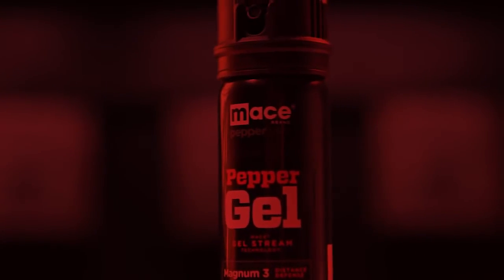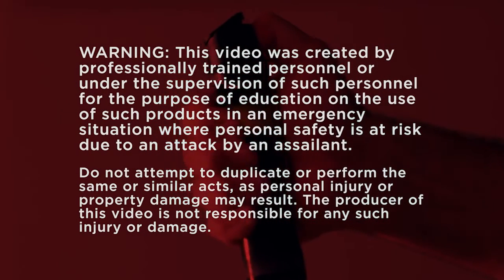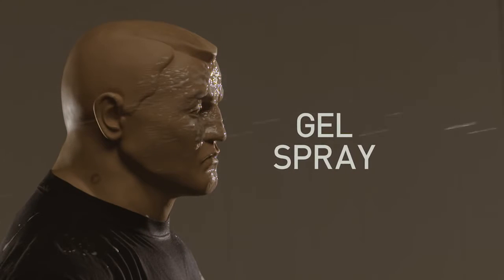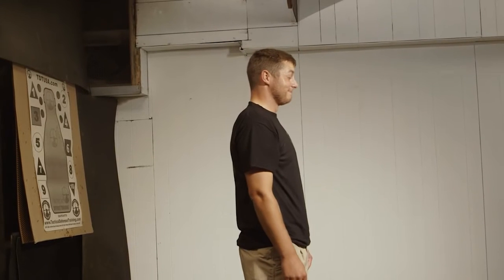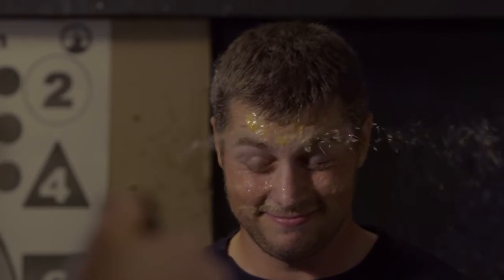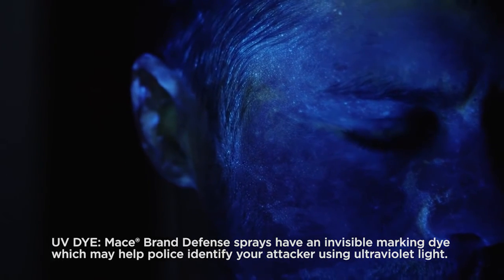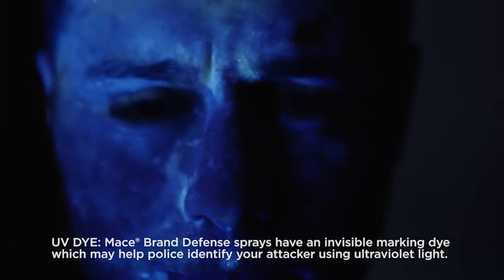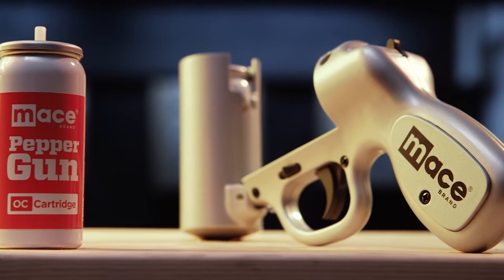Mace Brand Pepper Spray in Action!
Zapraszamy do naszego sklepu Ostre noże ul. Pereca 2 Warszawa